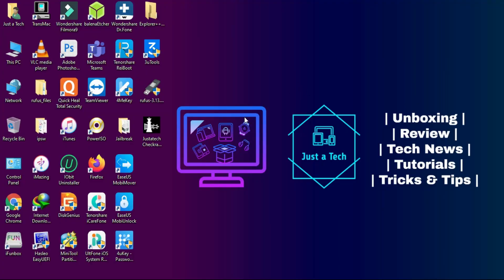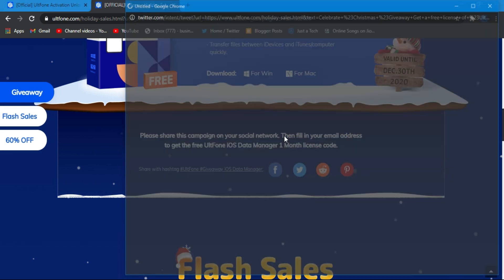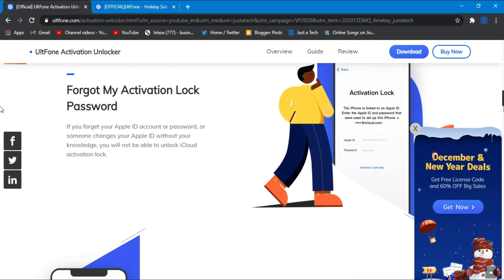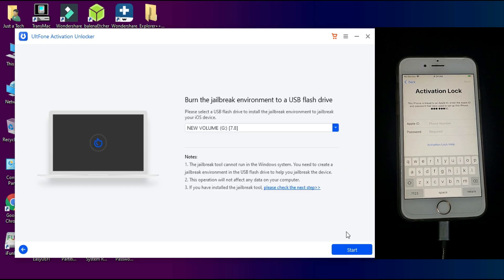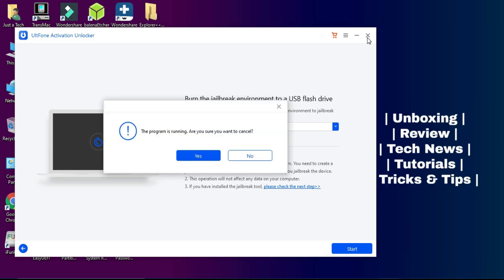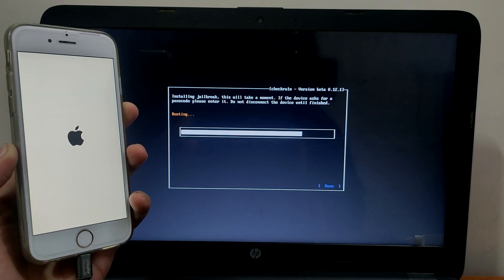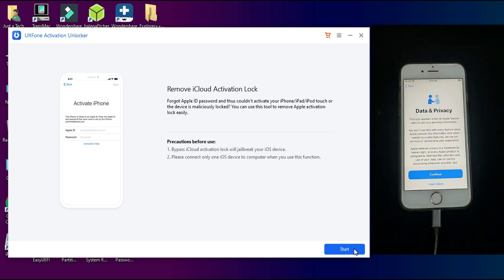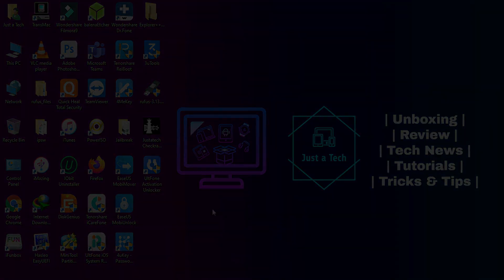Unlock iCloud Activation Lock From iPhone/iPad iOS14/13/12|Christmas & NewYear Gift/Deals UltFone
By Justatech
By iJustatech